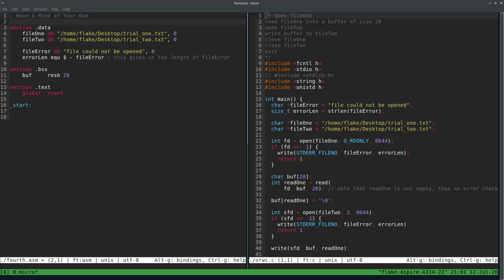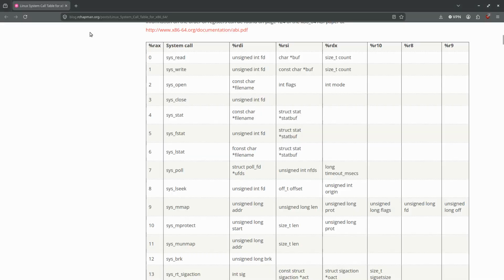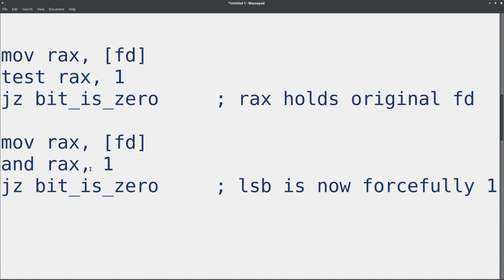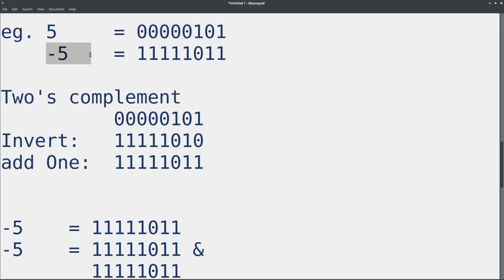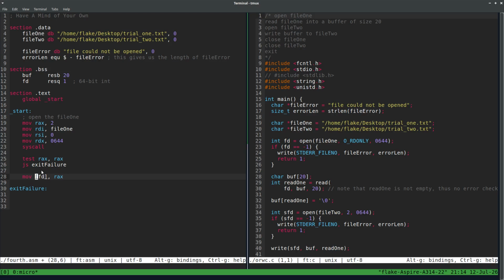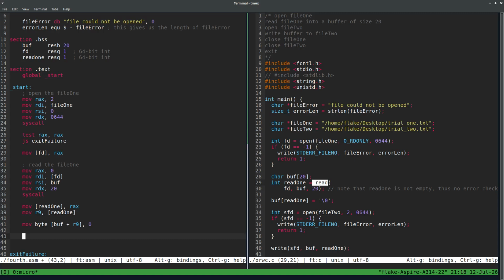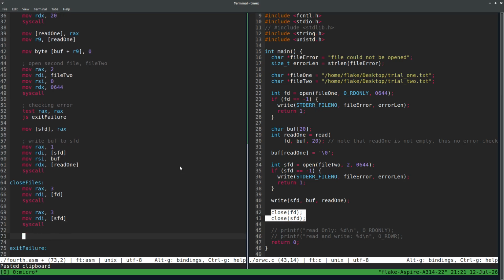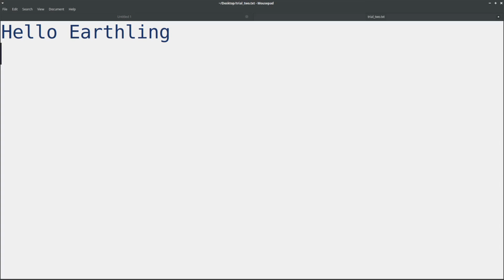Open, Read, Write, Close Syscalls in Nasm x86_64